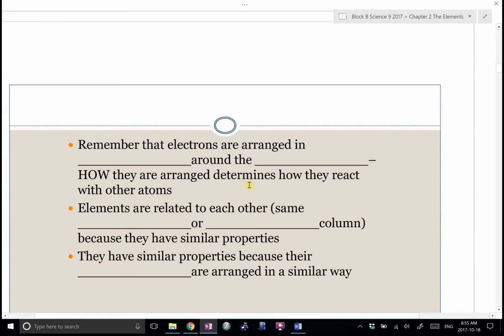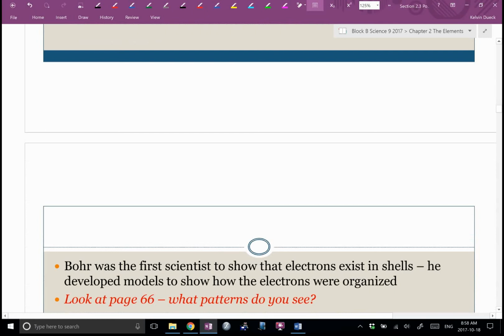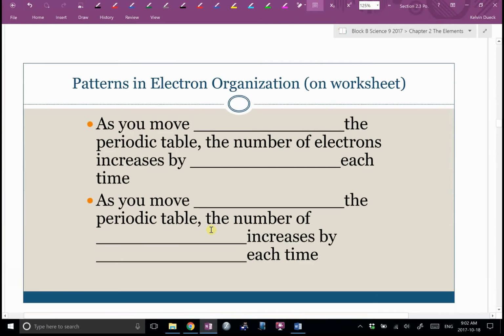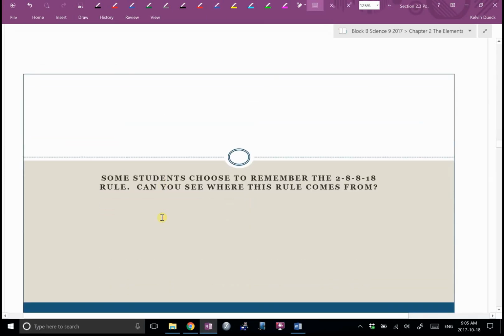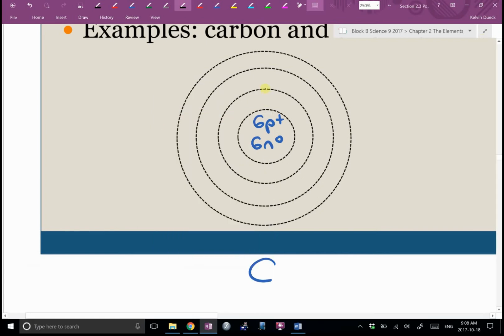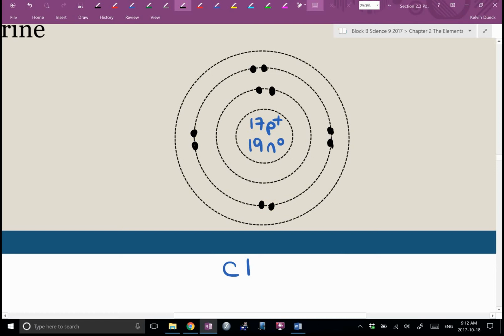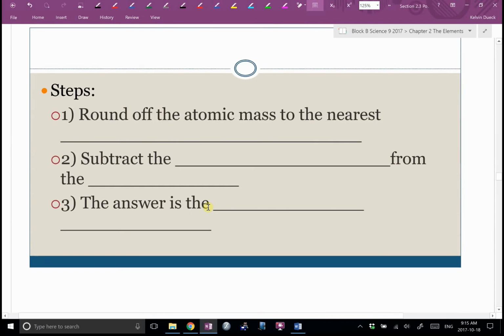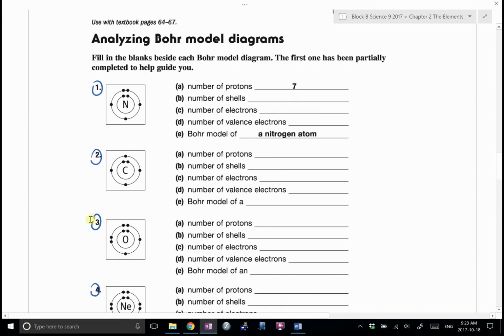Science 9 Section 2.3 Part 1 Continued